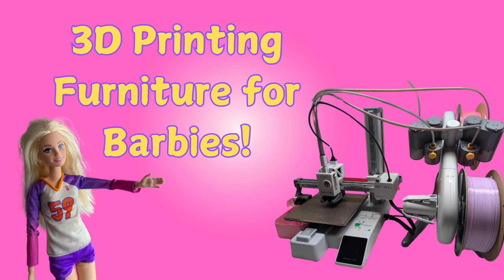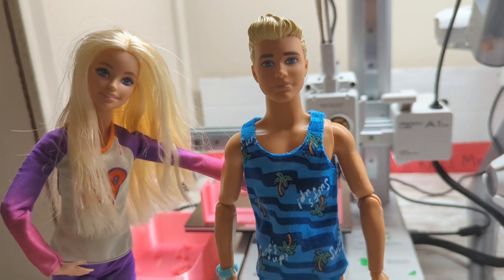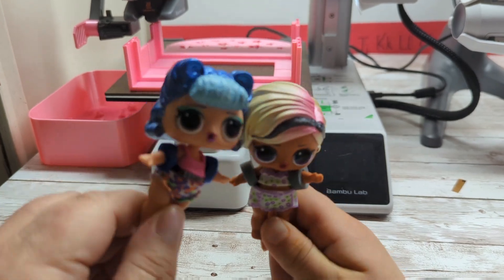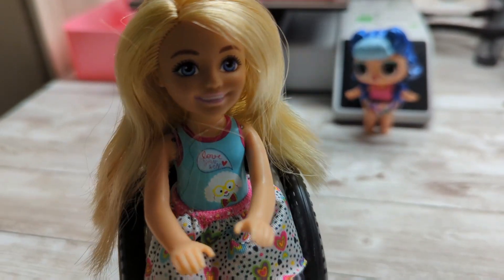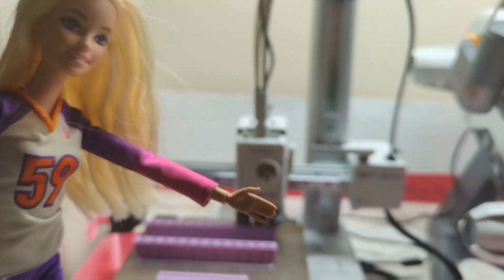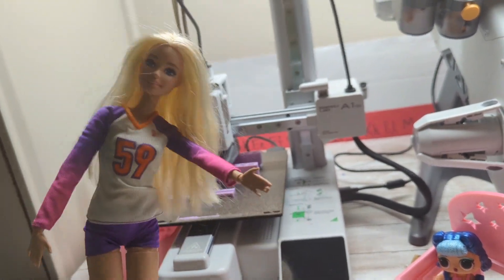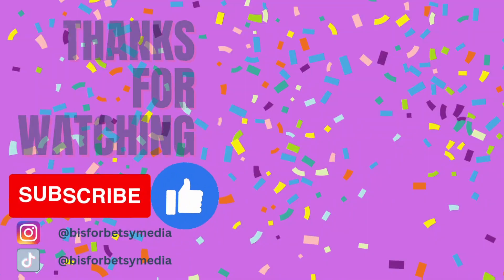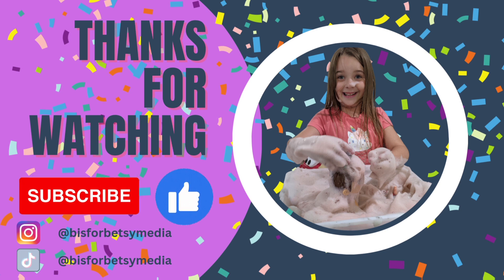3D Printing Barbie Furniture! Barbie and Family Use a Bambu Lab A1 Mini to Print a Doll Bed!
Betsy and Mom use 3D printing to make new furniture for the Barbie Family!  Using the Bambu Lab A1 Mini 3D printer, we print a king size Barbie bed.  We hope to inspire a generation of innovative kids by bringing STEM based videos with the dolls!  Also, 3D printing is super useful so you can be sure this is the first of many videos.  Check us out on Instagram if you have a request for something we should try and print for the dolls!

You can print files others have prepared, such as the link below, where we got the file for this bed!